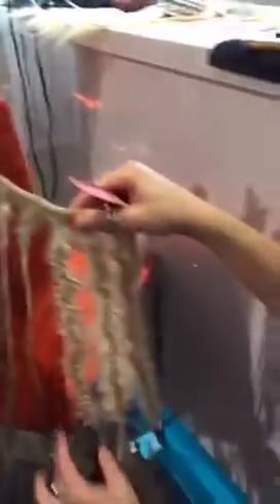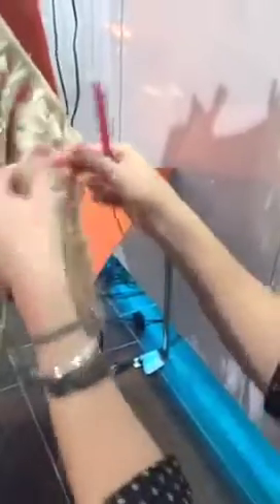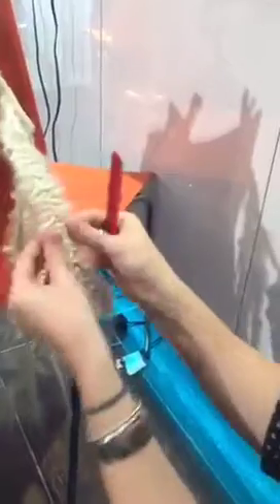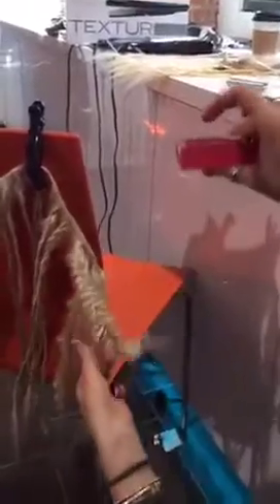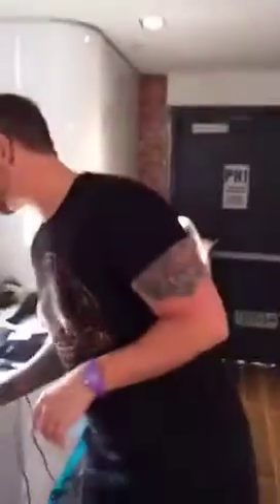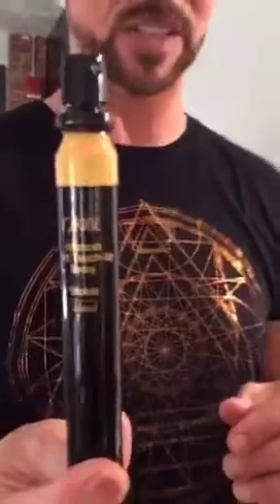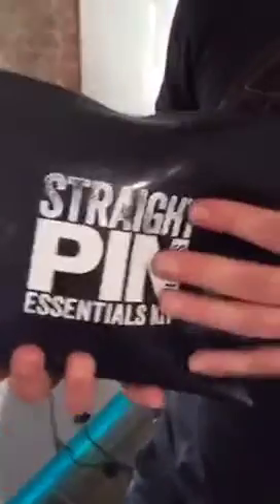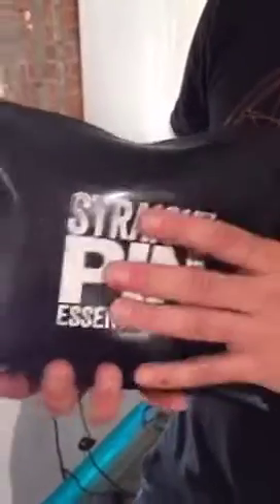PERISCOPE: Michael Gregg offers ARTIST SESSION tricks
Behind the scenes at a photoshoot. Hair prep.